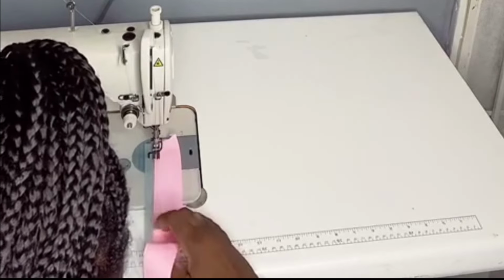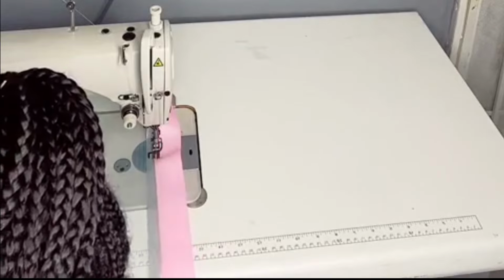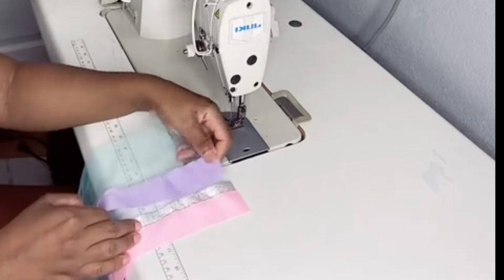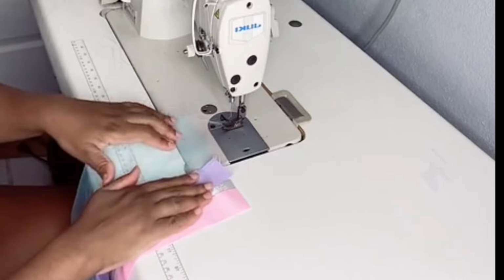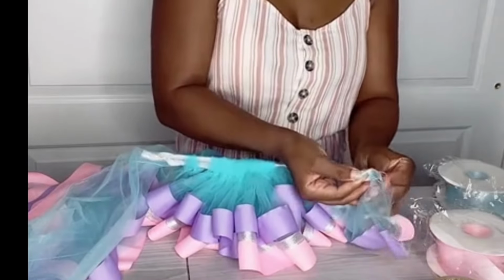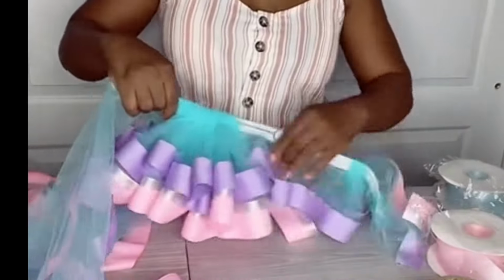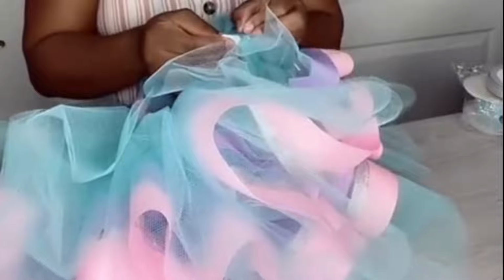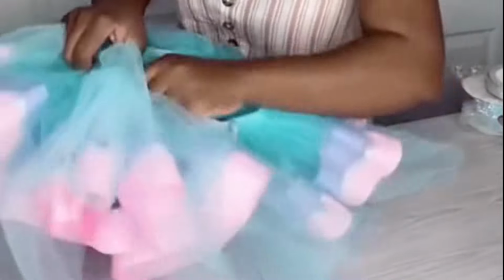Easy Tutu In 12 Minutes : Giveaway Announcement.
♡♡KEY MOMENTS♡♡
0:19 - GIVEAWAY ANNOUNCEMENT
0:58 - You need 12 Yards of tulle.
1:02 - Sewing the ribbons to the tulle
1:04 - Ribbon Size
2:37 -  Adjusting the Overlay Ribbons
5:49 - Folding the tulle to sew the skirt waist
7:25 - Giveaway Entry Details
9:35 - Feeding the Elastic through the waist
11:44 - Closing the back of the skirt
12:21 - Final Look

♡♡ Tutu Size Chart:♡♡
12M- 2T - 12 yards ( 7" tutu | 17 waist)
3-4T - 14 yards ( 8" tutu | 18 waist)
5-6 - 14 yards ( 10 " tutu |19 waist)
6-7 - 14 yards (11" tutu /20 waist)

♡♡MATERIALS NEEDED♡♡
-40 yards Tulle Bolt Fabric (AMAZON)
-12 Yards Tulle Cut 11" width and Ribbons Cut 12 yard
-15" Non Roll 1" Elastic
-Cutting Mat (Optional)

Lets be Friends:
♡♡ I N S T A G R A M :

Nicki Johnson
2251 SW 59TH TER
Dept5

FAQs: What is the machines I use?
Juki DDL 8700 Industrial Machine
Serger: Juki MO104